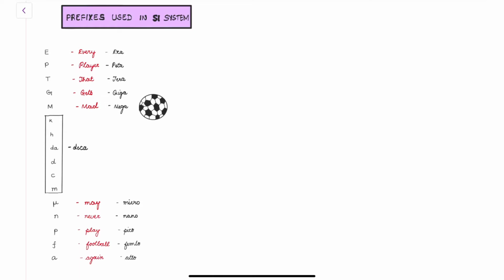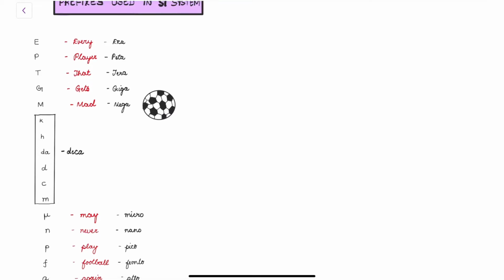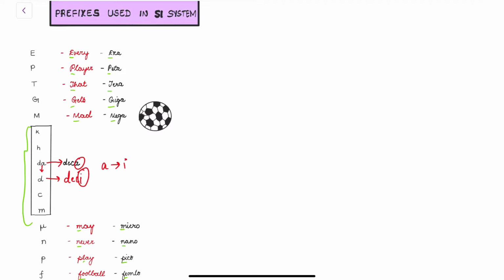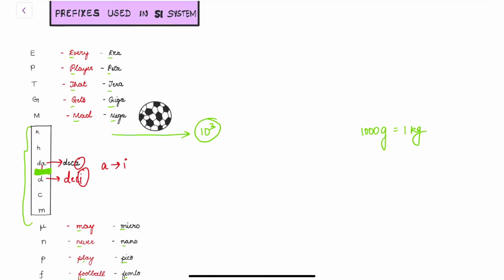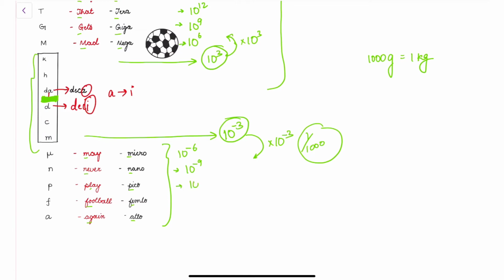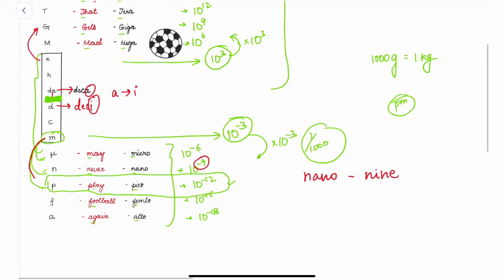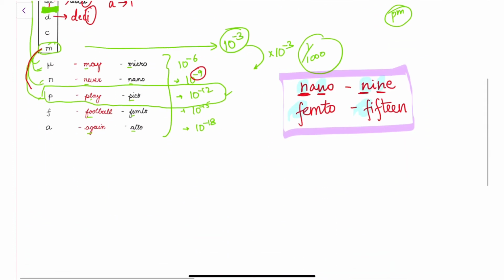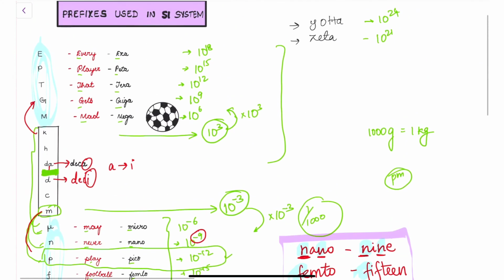Prefixes used in SI system tricks|class 11|NCERT chemistry|some basic concepts of chemistry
Hey guys, In this video I have covered some tricks for prefixes used in SI system

These are certain basic concepts which you must not forget
They are extremely useful in physical chemistry